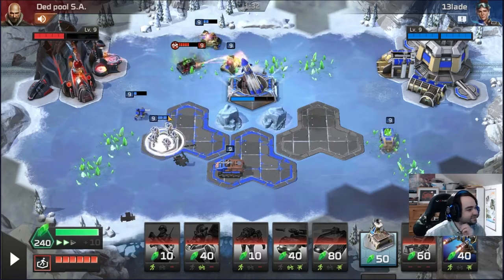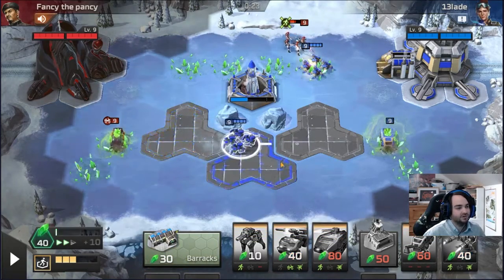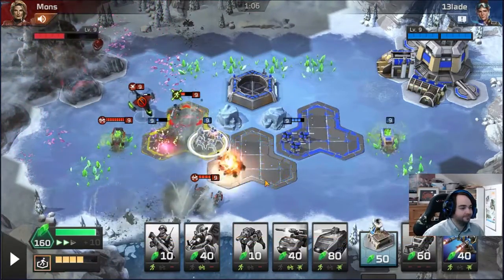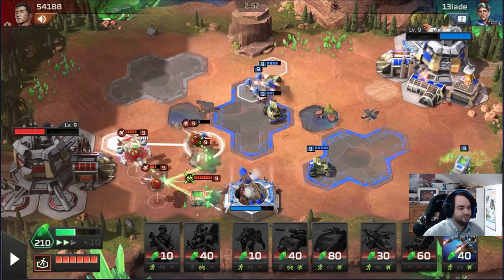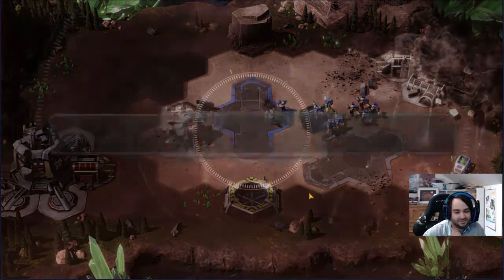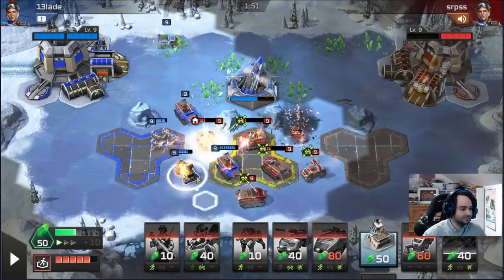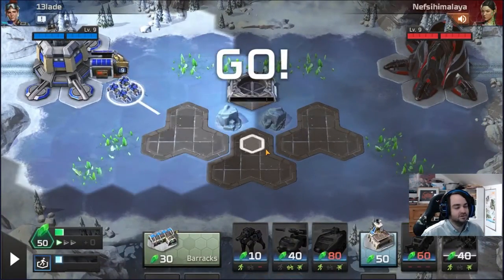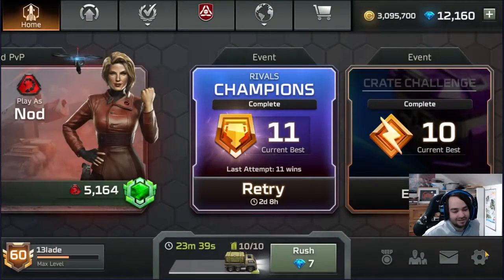C&C Rivals: Champs with BikeRush APC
Champions run with the bikerush APC GDI deck.